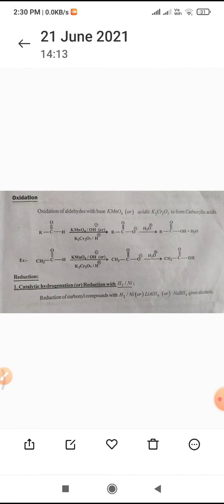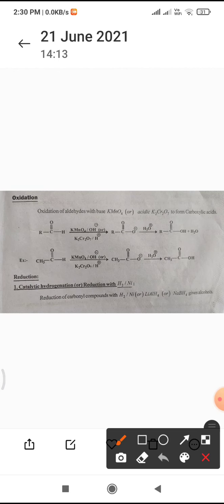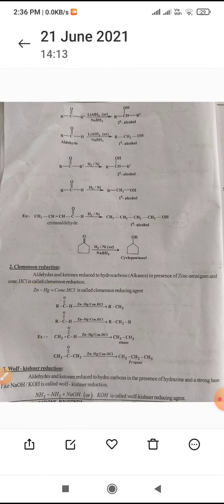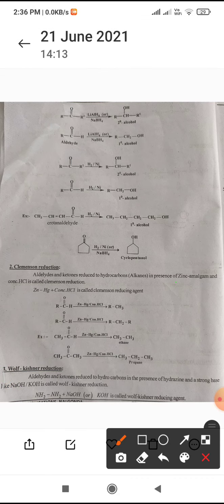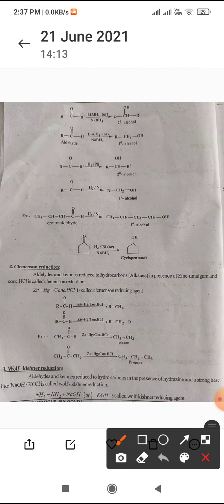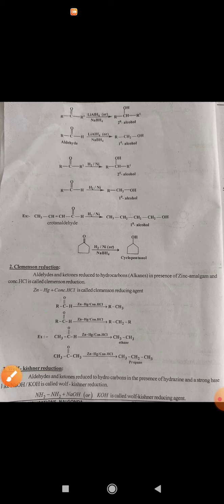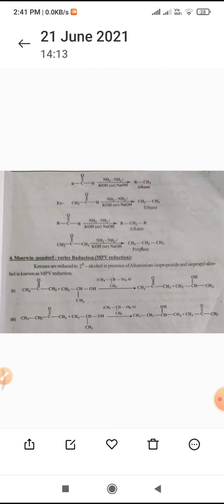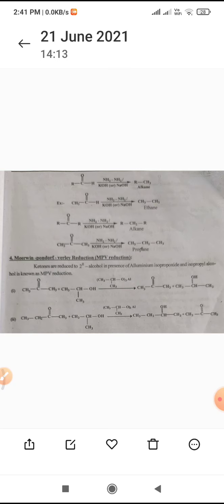CHEMISTRY II SEM CARBONYL COMPOUNDS CHEMICAL REACTIONS (OXIDATION & REDUCTION REACTIONS)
CARBONYL COMPOUNDS CHEMICAL REACTIONS